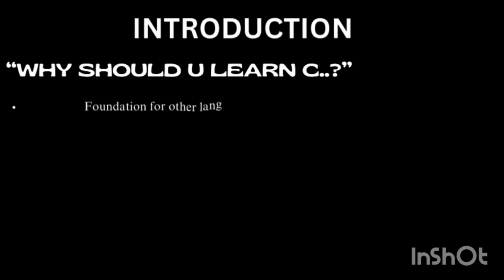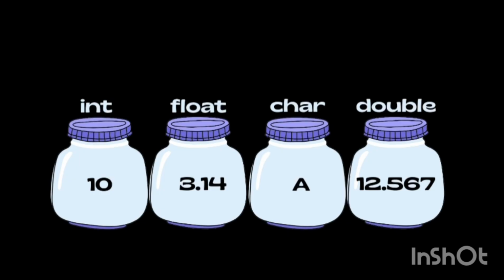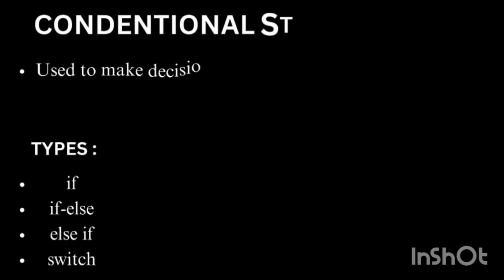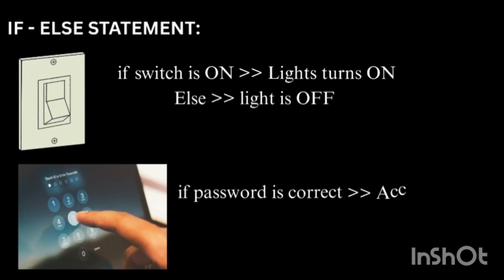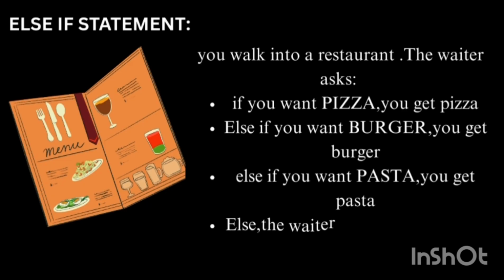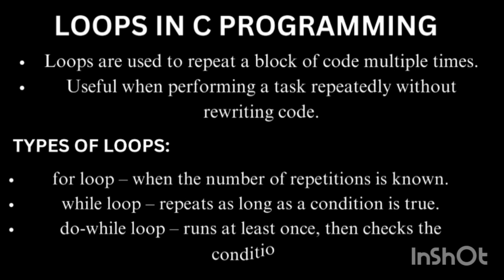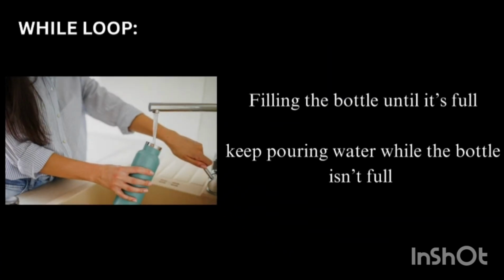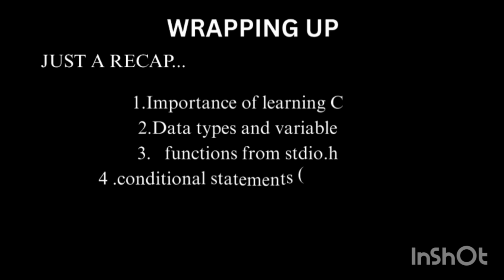Introduction to C Programming | Learn C with Real-Life Examples | Coding with Patricia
Welcome to my educational YouTube channel — *Coding with Patricia*!
This video is part of my college assignment for the subject "Programming in C" under CMR University.

In this video, I explain the basics of C programming using simple, real-life examples to help you understand easily. Whether you're a beginner or refreshing your concepts, this video will guide you step-by-step.

Topics Covered:
- Importance of C Programming
- Data Types and Variables
- Functions from stdio.h
- If, Else, Else If Explained Visually
- Summary Recap

Let’s make coding fun and creative!

[Add your channel link here]